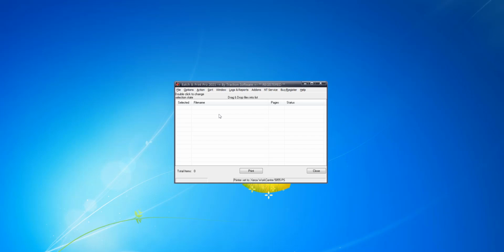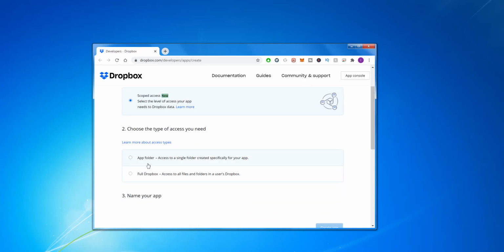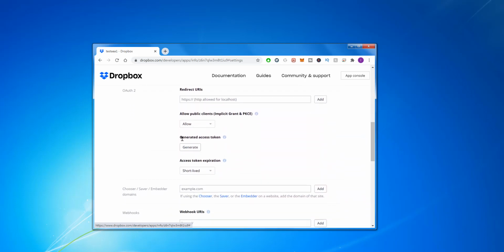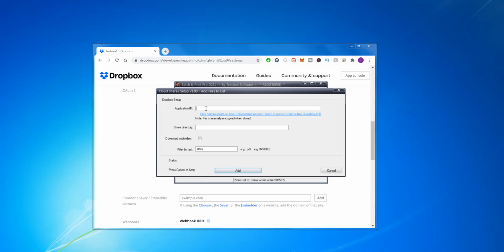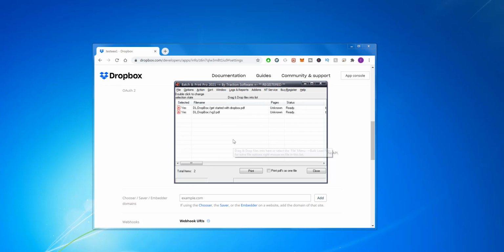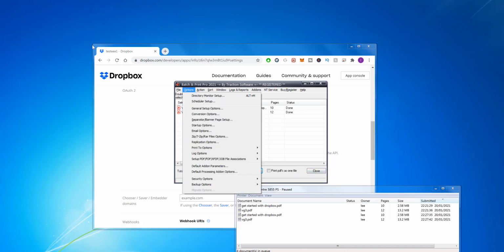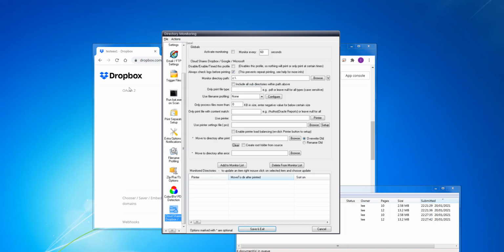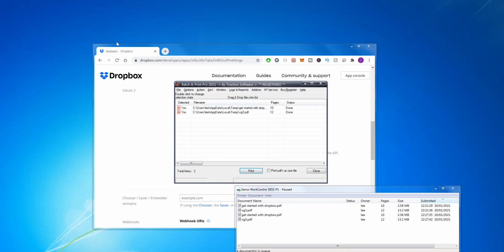Batch Print Dropbox Files / Hot Folder Monitoring Dropbox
Batch print dropbox files with Batch & Print Pro / Enterprise / Premium Law Edition.

Batch & Print Pro is for batch printing documents from a retain-able list which can be automatically printed in document sequence of your choice, All associated shell printable documents are supported, e.g. PDF, MS Word, HTML, Text Files, Image formats, Excel Spreadsheets, PowerPoint Presentations and many more.

Minimum Requirements:-
Windows XP or greater.
50mb of disk space for installation.
15mb of memory.